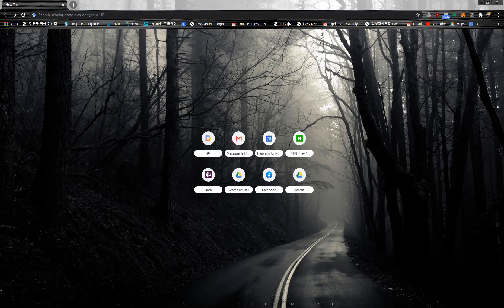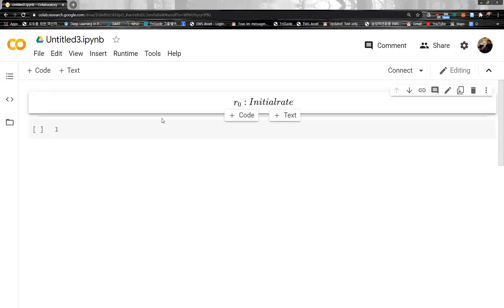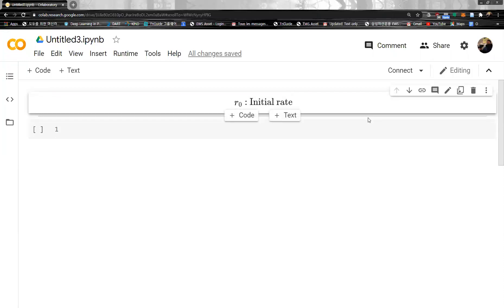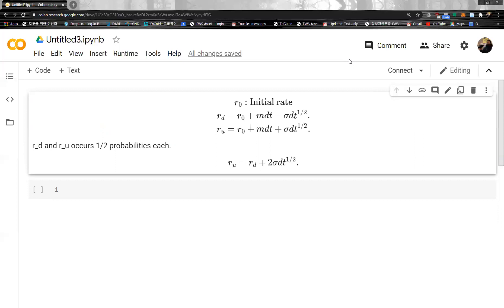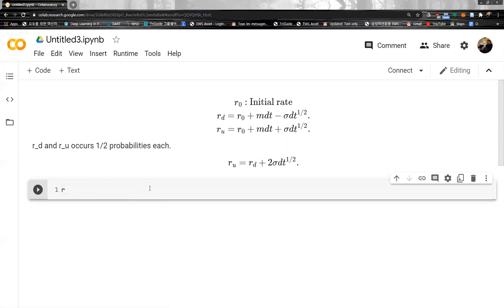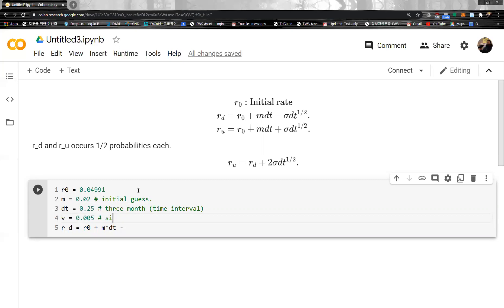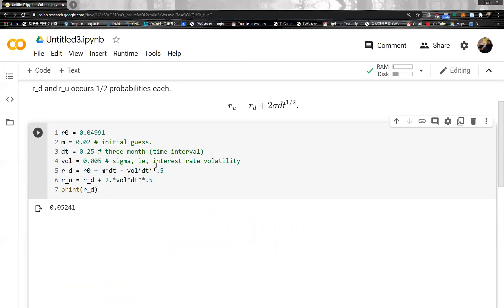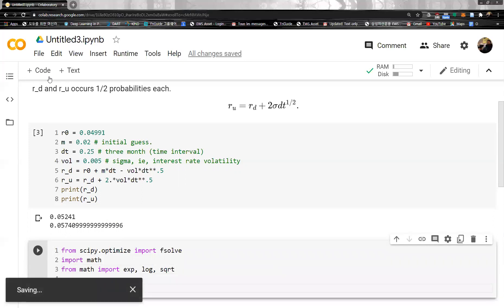Ho-Lee model with Python (1)